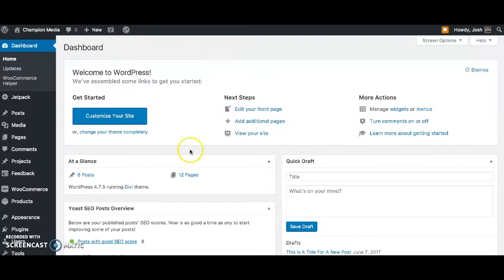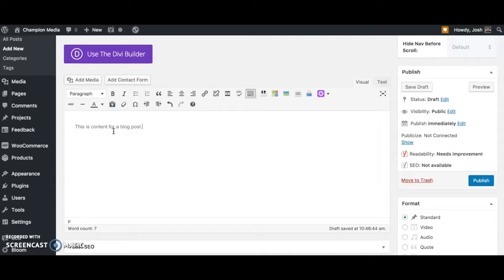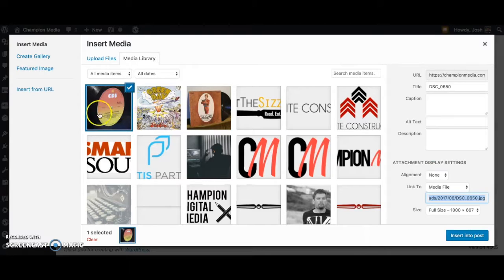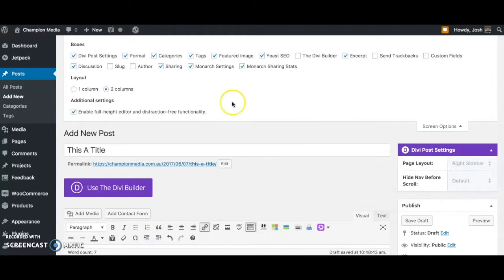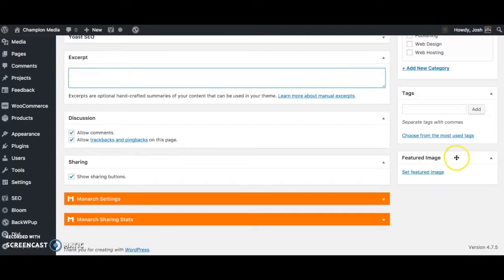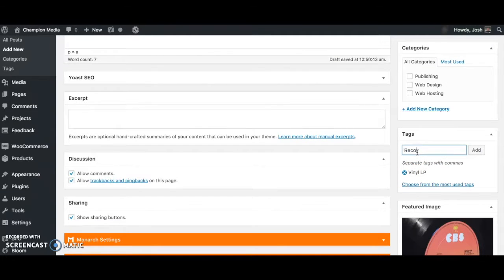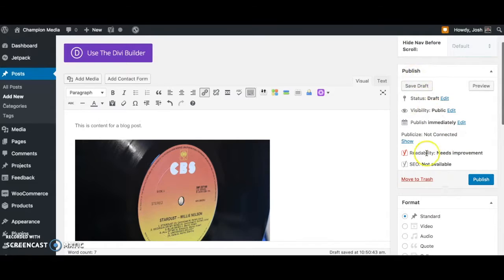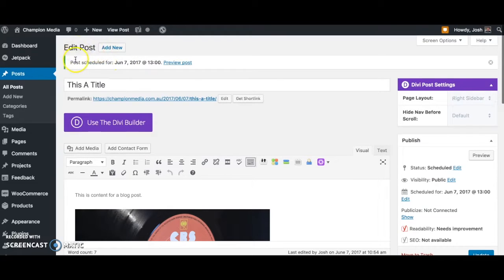WordPress Basics - How To Add A New Post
A tutorial for WordPress beginners explaining how to add a new post on a WordPress installation.